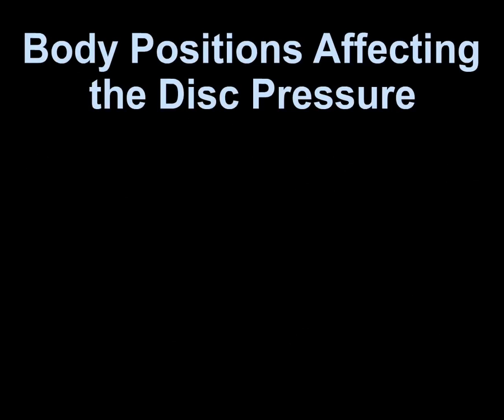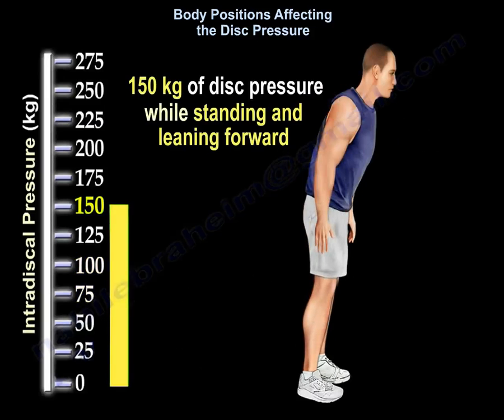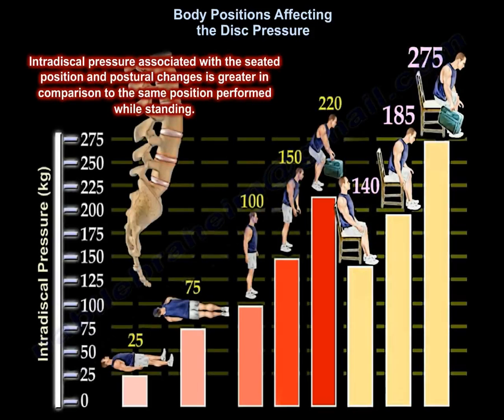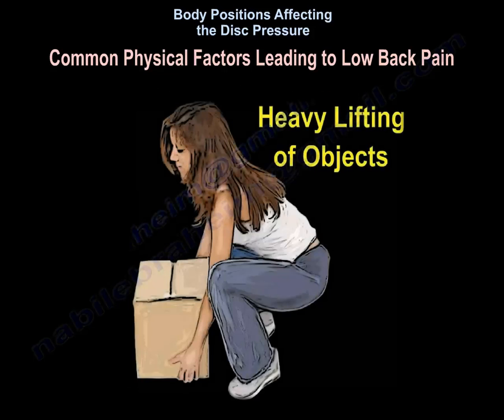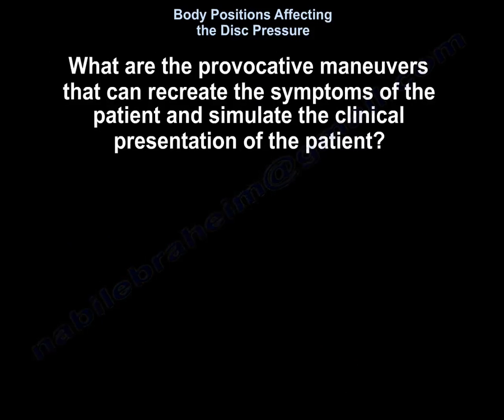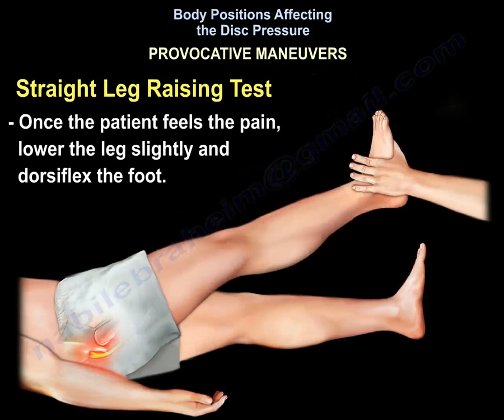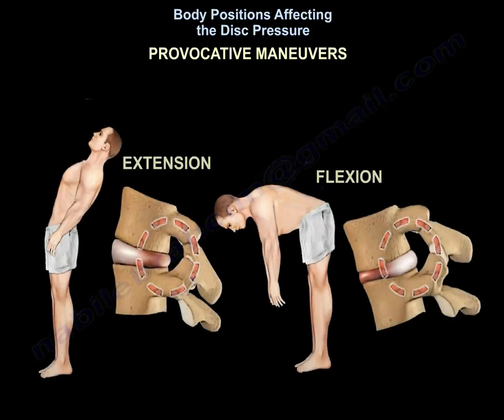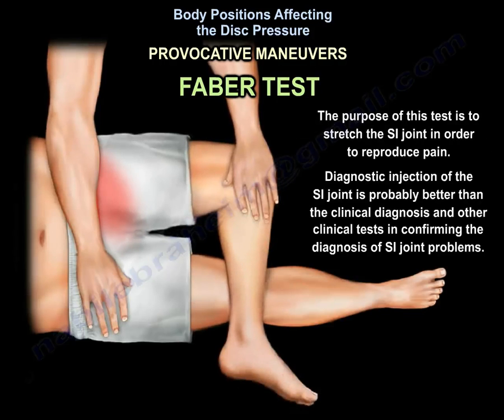Body Positions Affecting The Disc Pressure - Everything You Need To Know - Dr. Nabil Ebraheim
Dr. Ebraheim’s educational animated video describes body positions affecting the disc pressure - lumbar spine.